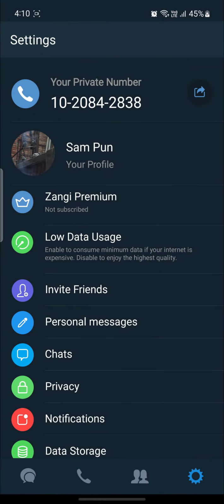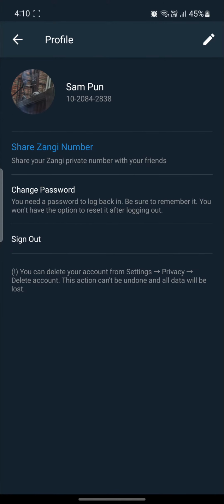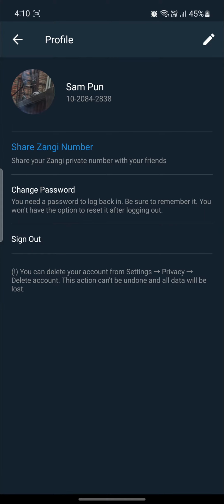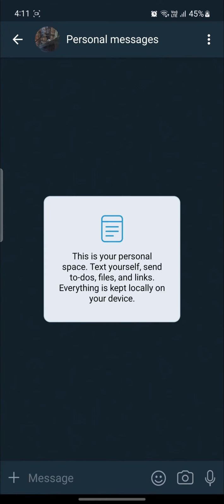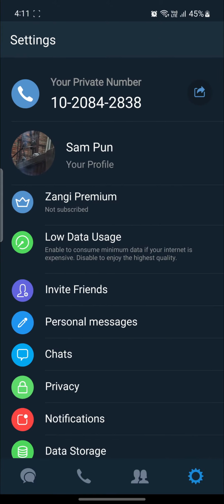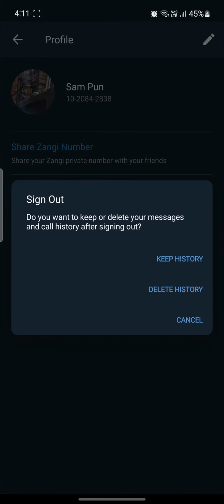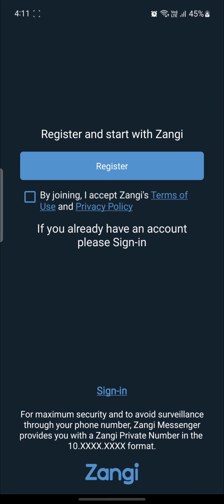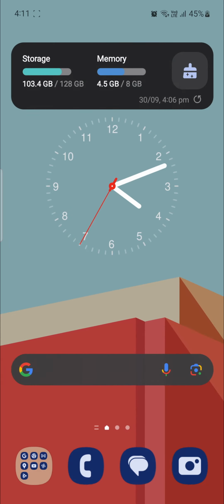How to Sign Out of Zangi | Log Out of Zangi Messenger 2024 ?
Ready to sign out of your Zangi account? This guide will show you how to log out of Zangi Messenger on any device. Whether you’re using iOS, Android, or the desktop version, we’ll walk you through the steps to safely sign out. Manage your Zangi account effectively by learning how to sign out with ease.